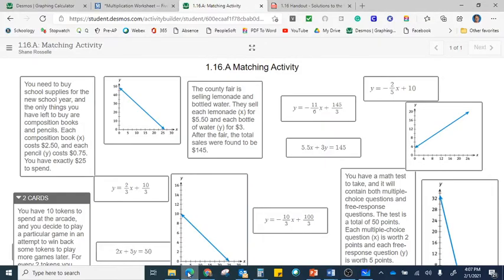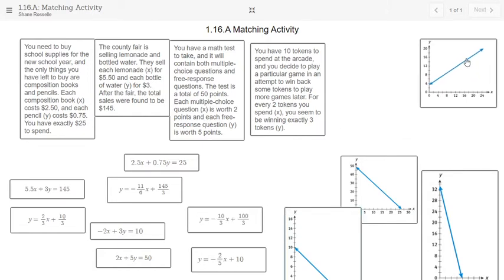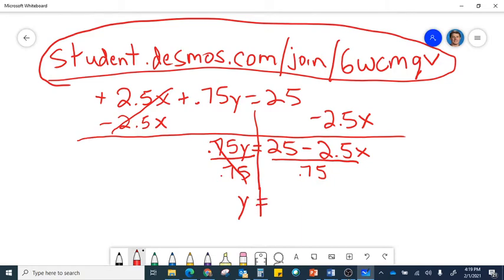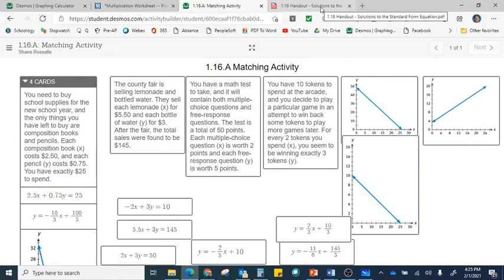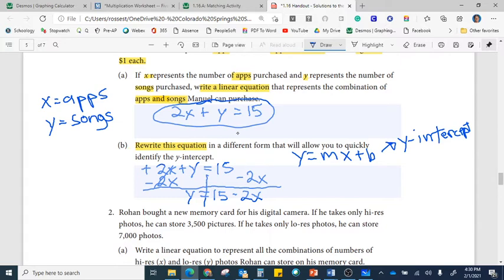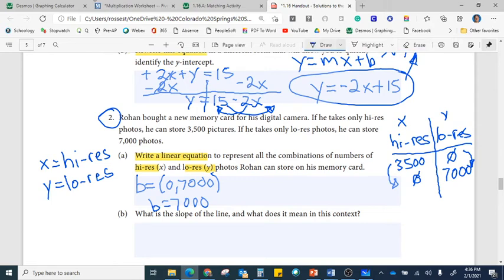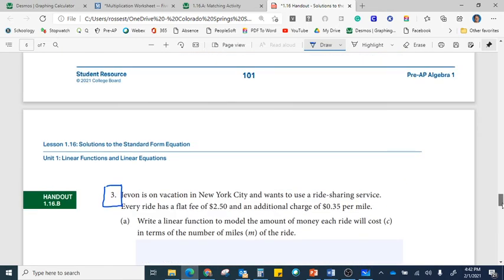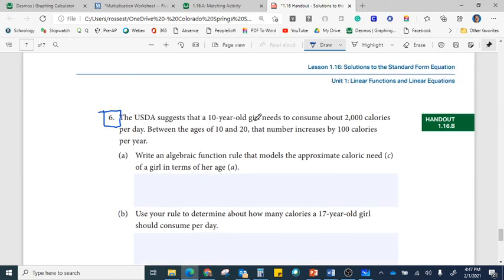1.16 Explanation - A 1 set - B #1, 2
Use this video to help you with '1.16 Solutions to Standard Form Equations'. Turn in the matching pairs written down on the first page. Then write out my explanations for 1.16B #1 and 2. Then complete #3, 4, 5, and 6 on your own.